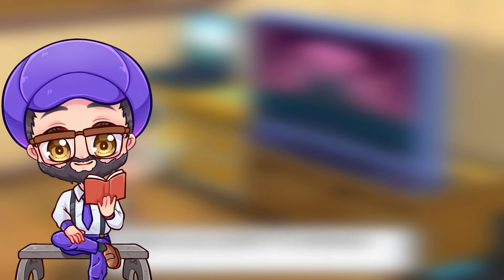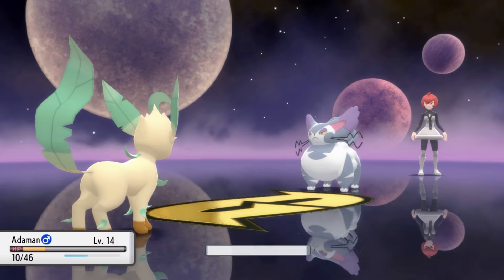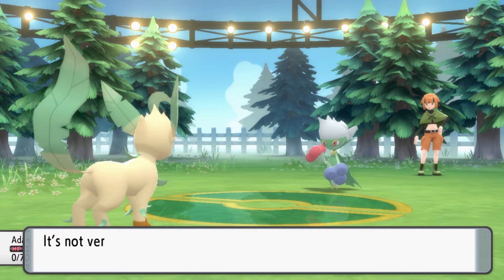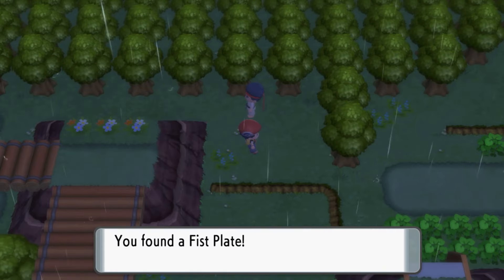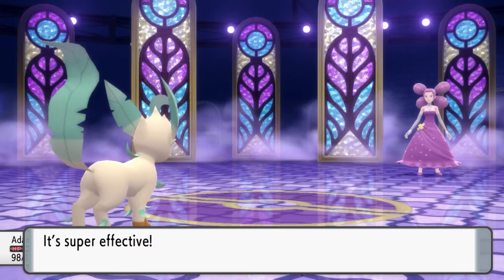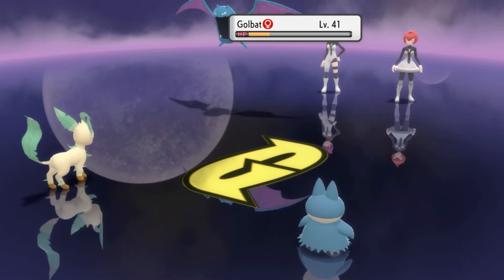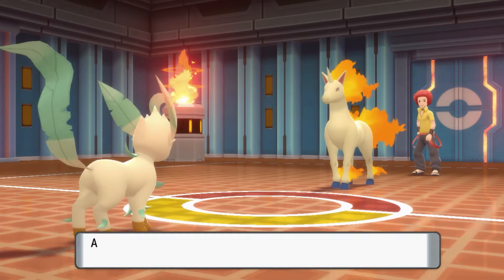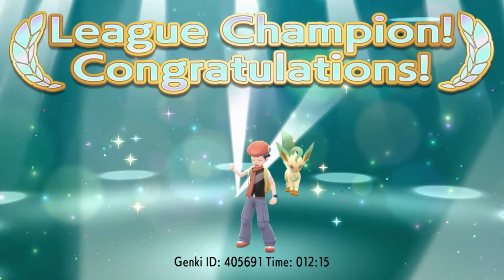Can I Beat Pokemon Shining Pearl With Only Leafeon? | No Items In Battle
Hello, everyone. Genki here, and today, we are going to see if I can beat Pokemon Shining Pearl with only Leafeon. This was a fun challenge with some very aggravating parts. I hope y'all enjoy.

My PNG Artwork was made by @preshpruit on Twitter